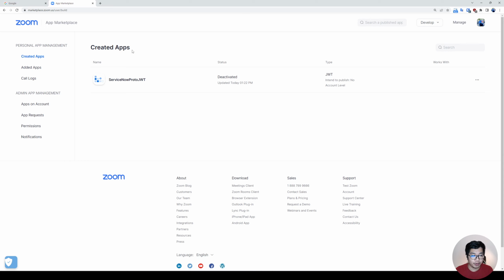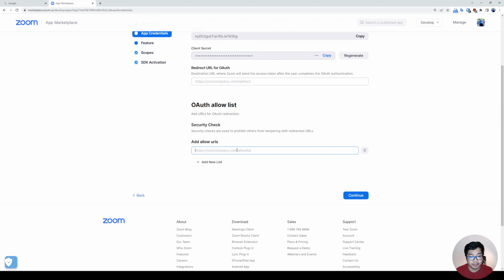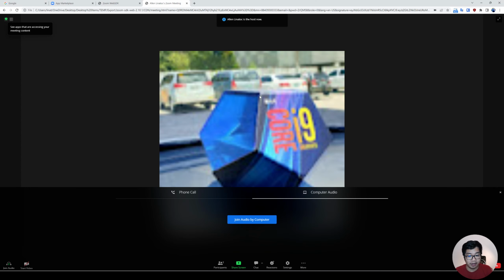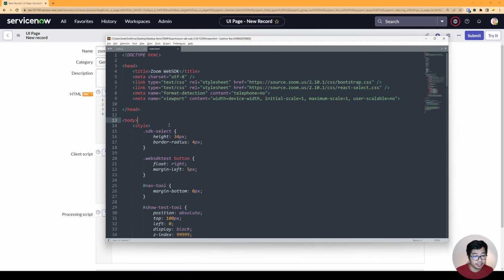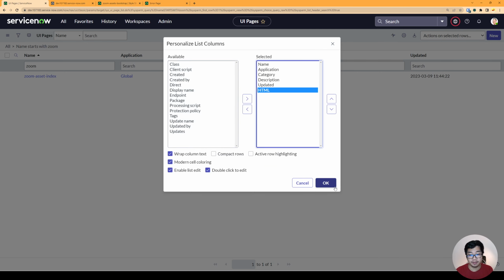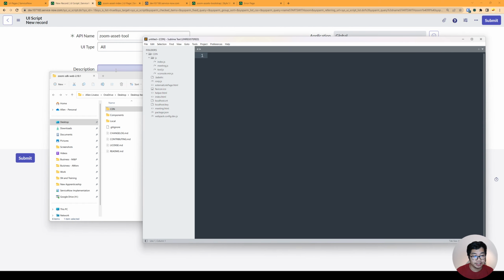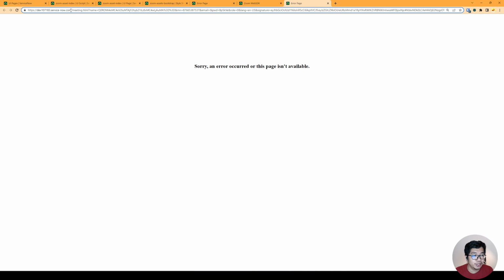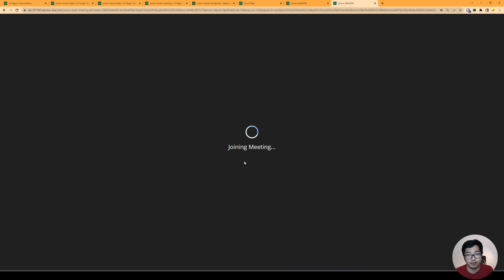Working session: Embed Zoom Meeting in ServiceNow (Part 1/2)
This video is a working session demonstrating the successful attempt to port and embed Zoom meeting in ServiceNow which can later be used as a widget in Service Portal.